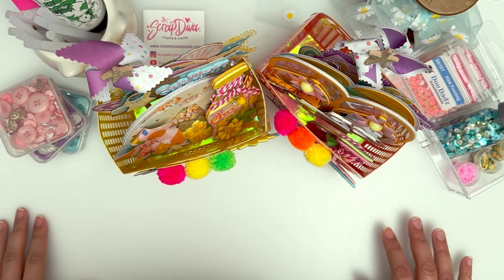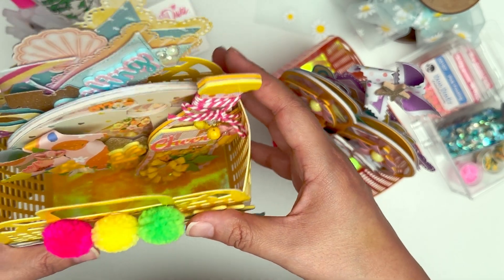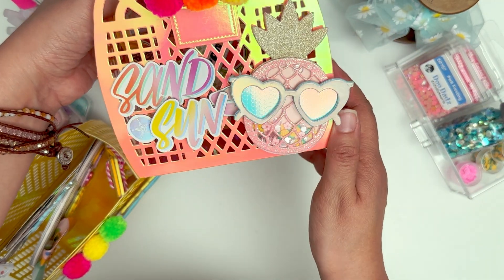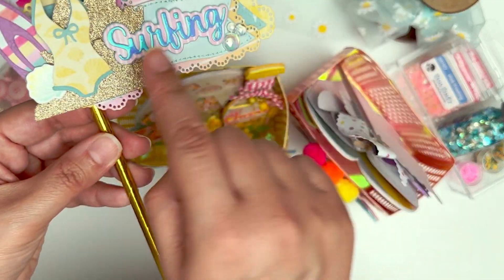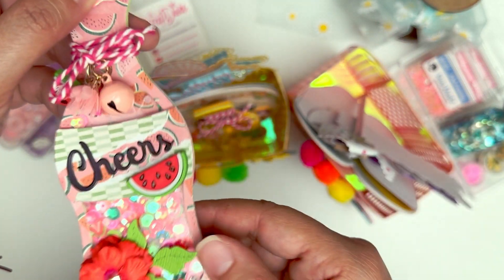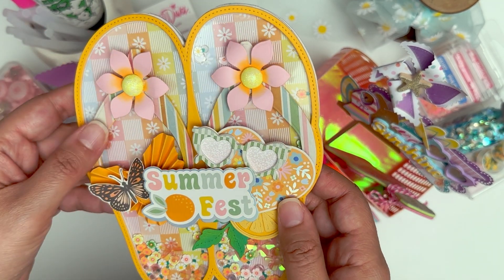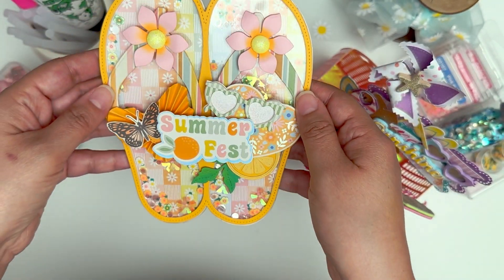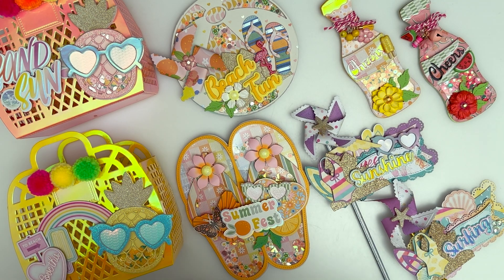Summer projects with Scrap Diva Designs Dies @ScrapDiva29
Here are a few summer project ideas you can make with Scrap Diva Designs Dies!

Jelly Tote Bag: 0:55
Pineapple Shaker Bundle
Mini Heart Shaker Sunglasses

Zig Zag Pinwheel (flags): 2:33
Wavy Tag Set
Summer Words 2
Beach Ball Mini Album
Sand Castle

Soda Bottle Shaker: 3:25
Rose
Edge Flower
Basic Hang Set

Flip Flop Mini Album: 5:07
Butterfly Rosette
Cocktail Glass Shaker (orange)
Essentials Bundle 2

Beach Ball Mini Album: 6:22
Sand Castle
Zig Zag Pinwheel
Summer Words 2
Essentials Bundle 2

Fabulous Flamingos
Rhinestone Flowers